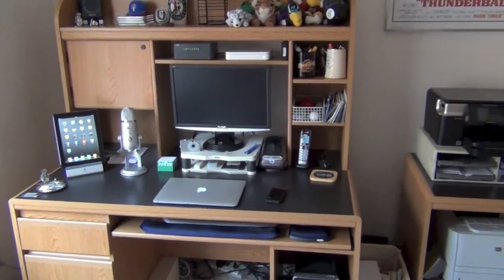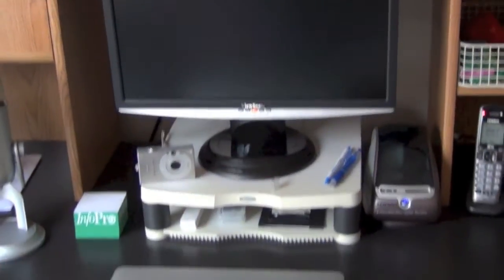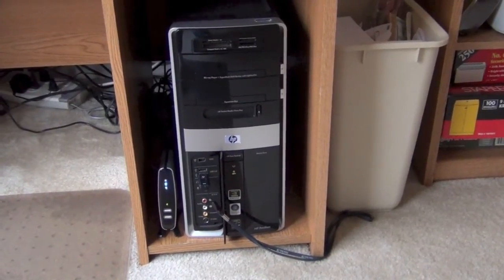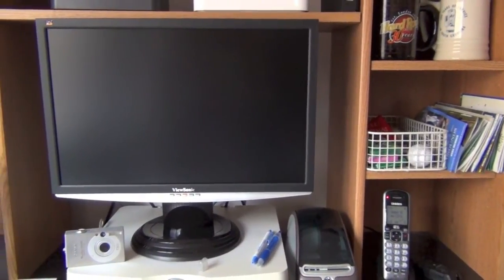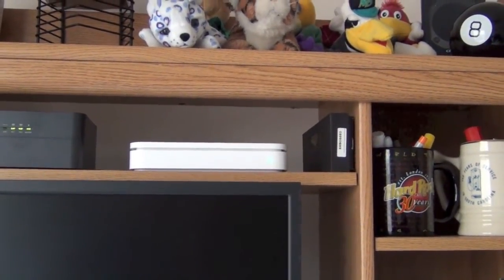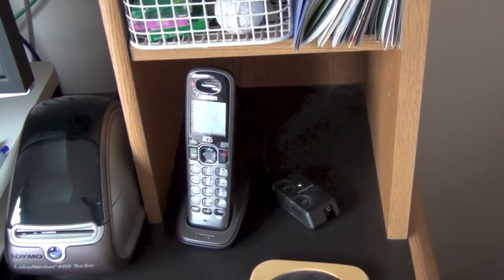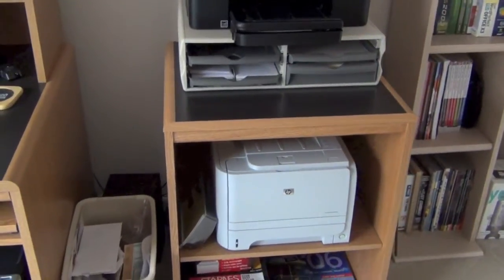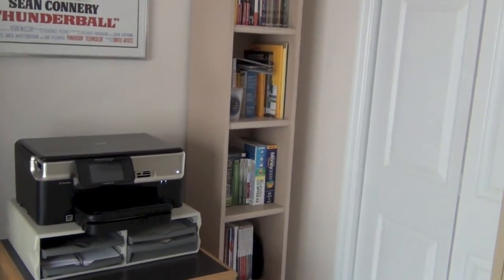Desk Setup/Tour I (early 2013)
Take a look at my workspace while I blabber about each item a bit.

Please note - I misspoke the release date for the MacBook Air (it is the mid-2012 model) and  the manufacturer of the speakers (they are made by Creative Labs, not Altec Lansing).

Follow me on Google+ (+larrysmoak) and Twitter (@LASmoak)!